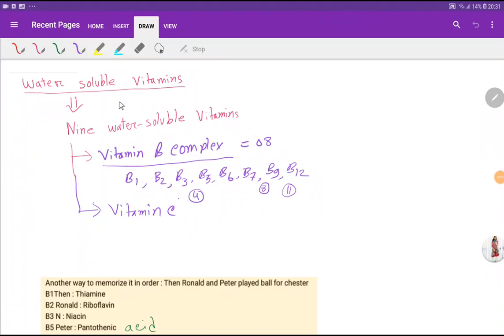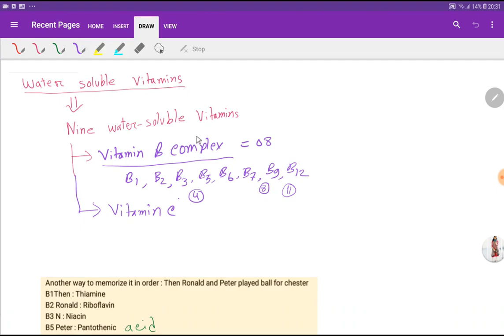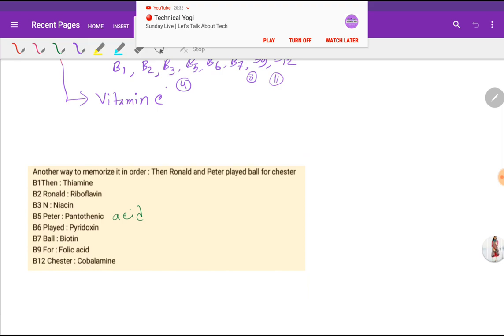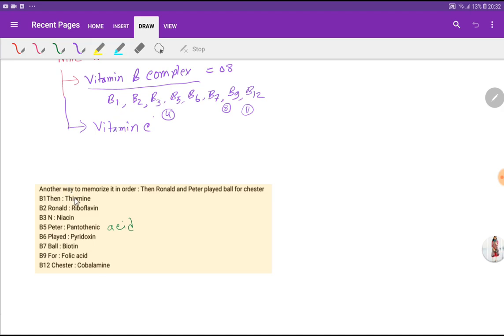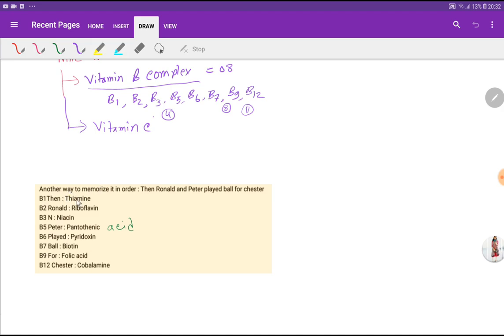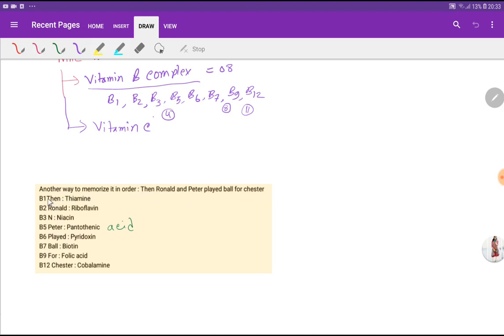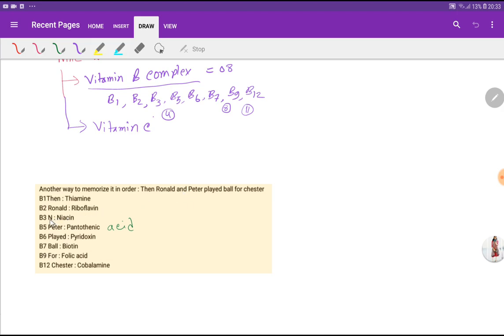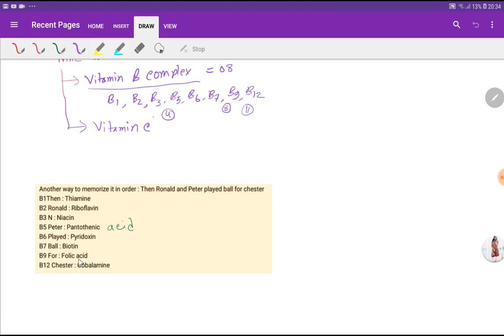Vitamins Made Easy:Ways to Memorize Water Soluble Vitamins in Order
This video will help you to remember water soluble vitamins without ever forgetting them.